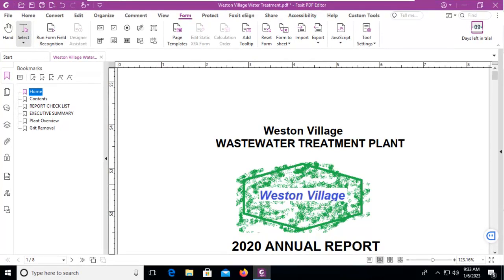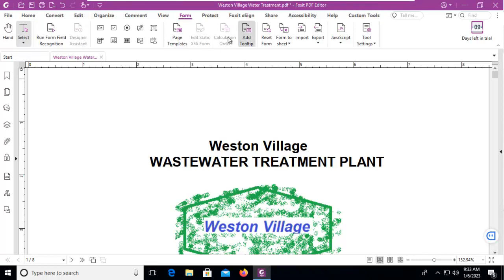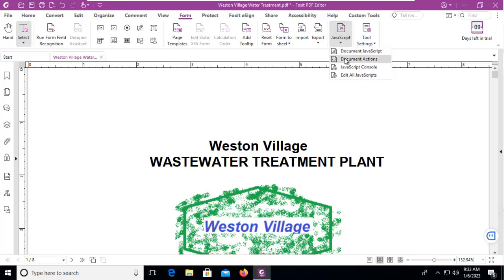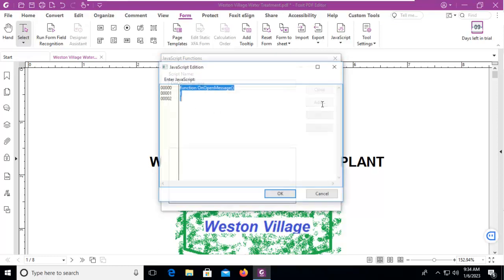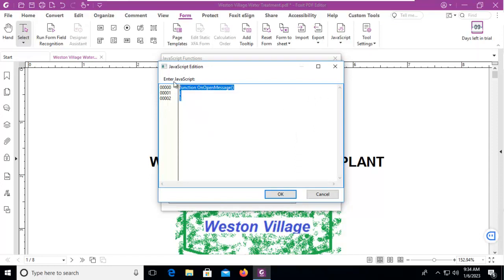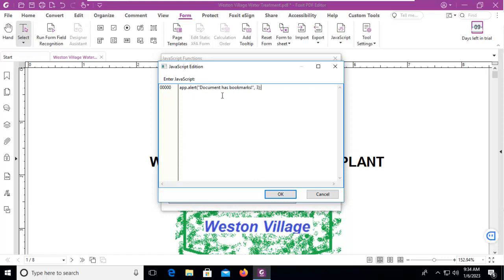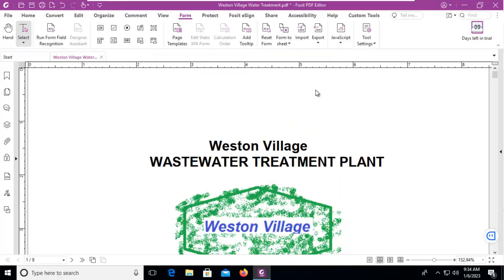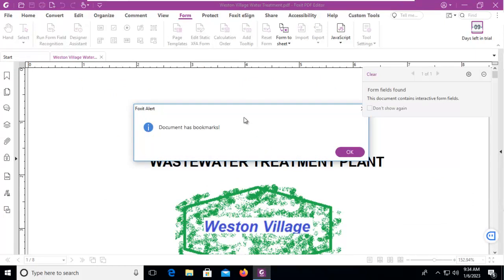Foxit Add a JavaScript to a Foxit PDF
Learning Foxit.  Learn how to add a simple JavaScript to a Foxit PDF.